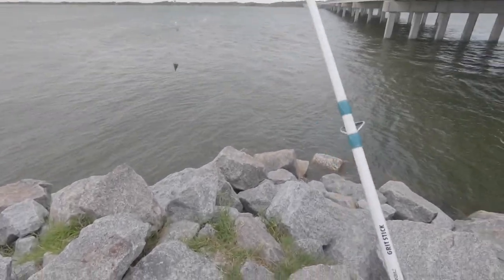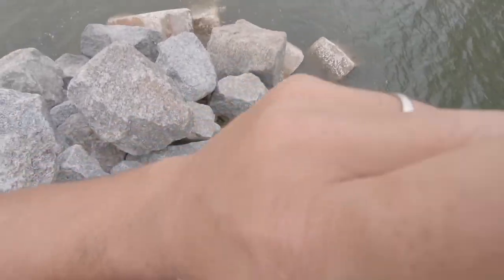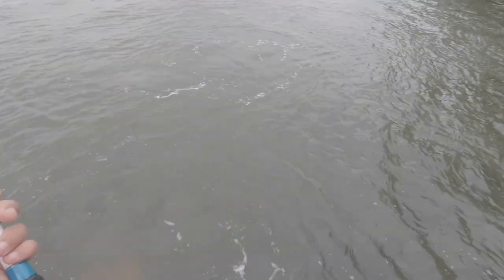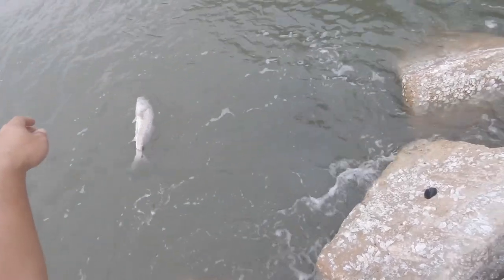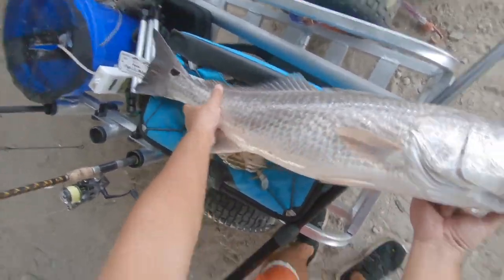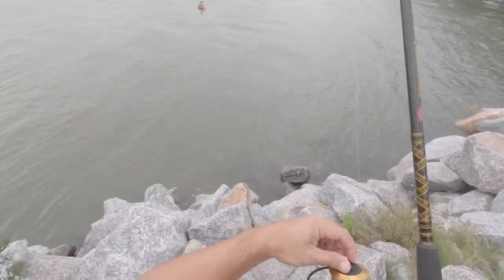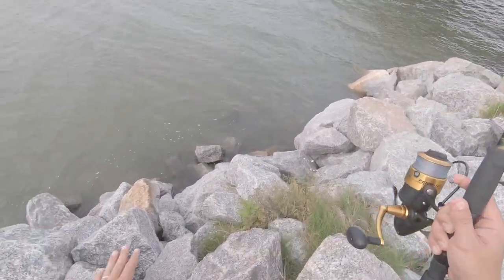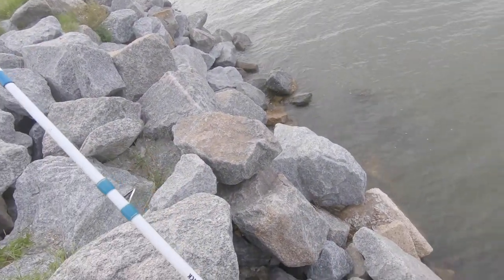Jetty Fishing in NE Florida for Anything that Bites (RED DRUM + MANGROVE SNAPPER + WHITING)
9/23/22
Steering cable broke on the kayak. So, I was stuck doing some land-based fishing. Wind was blowing hard out of the northeast, so I fished somewhere the wind would be at my back. Went to Little Talbot Island in Jacksonville, Florida to fish off some jetties near Ft. George Inlet and had some luck.

Caught my PB red and some whiting for the box. Unfortunately, I left all 4 of my rods outside my car when packing up and drove off. Merry Christmas in September to someone that day!

Ozark Trail Grit Stick (white rod):
30 lb. ANGRYFISH braid
20 lb. mono leader
Double-drop whiting rig with #1 Owner circle hooks
3 oz. pyramid weight

Spinfisher:
30 lb. ANGRYFISH braid
20 lb. mono leader
1 oz. egg sinker
1/0 Owner circle hook

Penn Squadron:
18 lb. ANGRYFISH braid
20 lb. flouro leader
Mustad yellow-tail jig

Tsunami Shield 8000
65 lb. braid